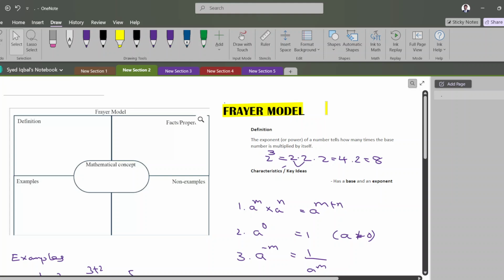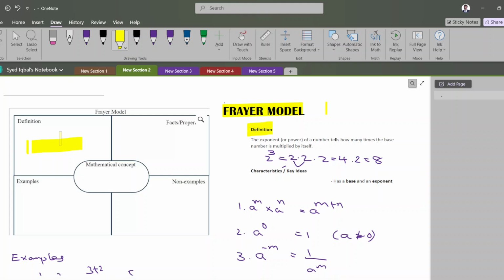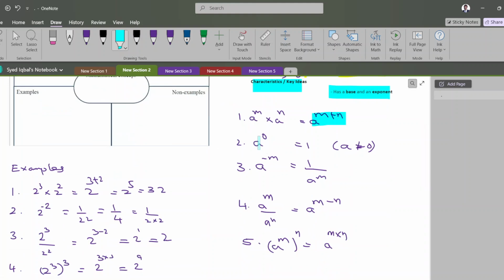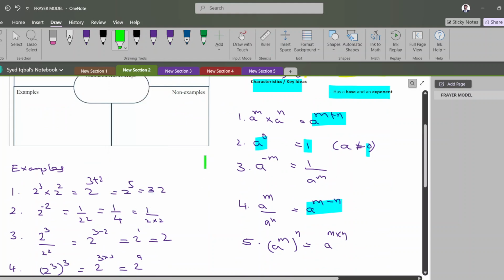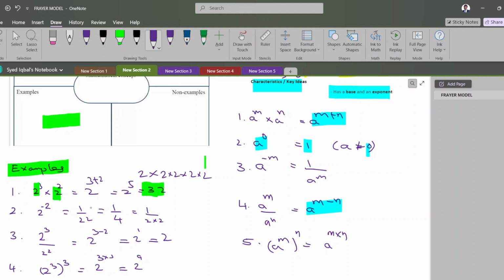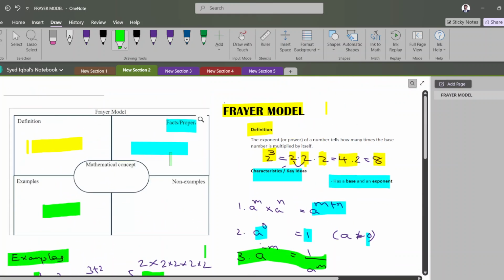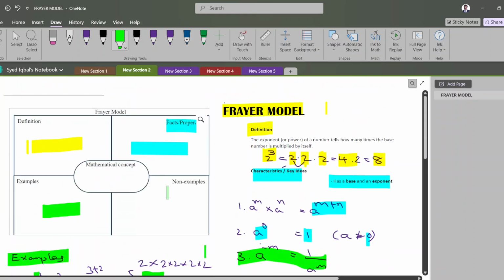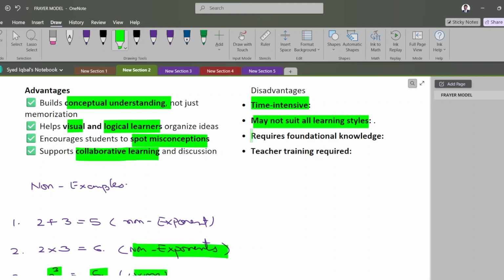Explanation Frayer's Model using Exponents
An easy and simple approach to explain Frayer's Model in a math class using Exponents